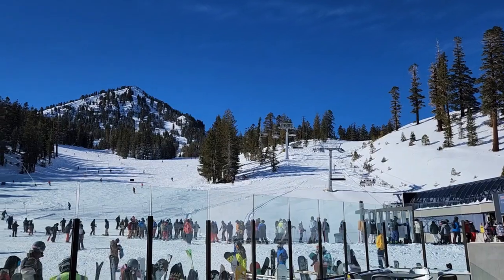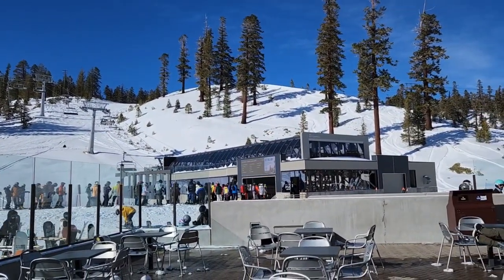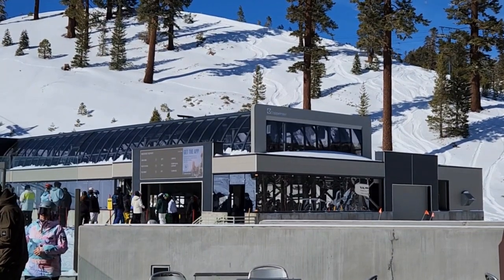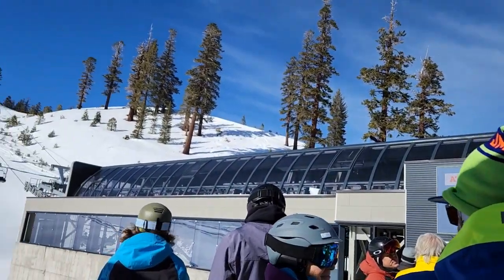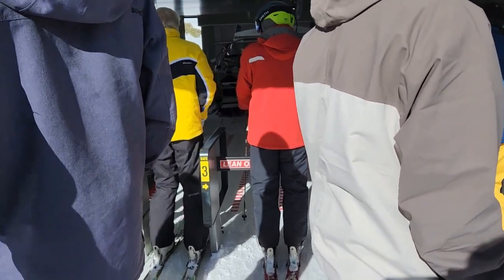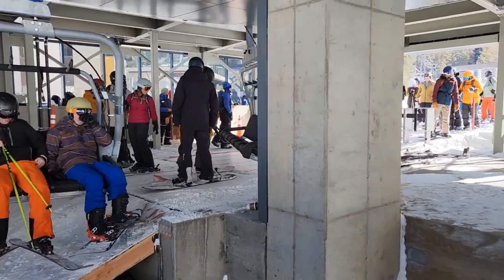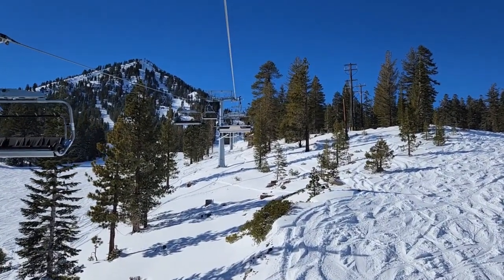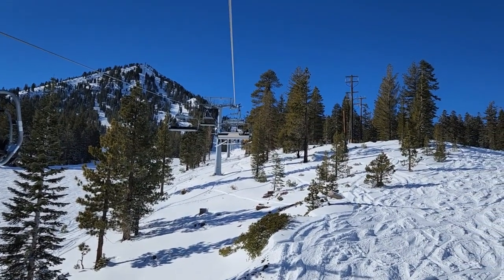Experiencing New Canyon Express Automated Ski Lift: Mammoth Moutain, Feb. 11, 2024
Fifth and final ski day after a blizzard of snow and wind the day before!
We are sharing the new automated ski lift at Canyon Lodge, the Canyon Express. It is able to move the huge line by moving 6 people at a time forward to line up perfectly, no one loading early or late, perfectly timed!
Made by FotoPlay
Music Copyright: